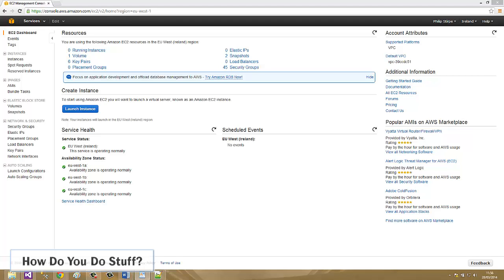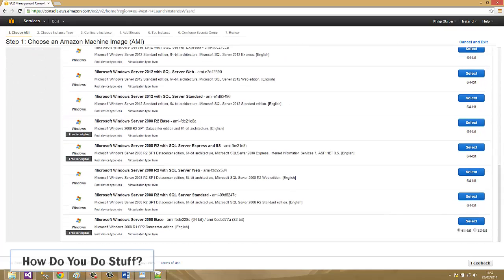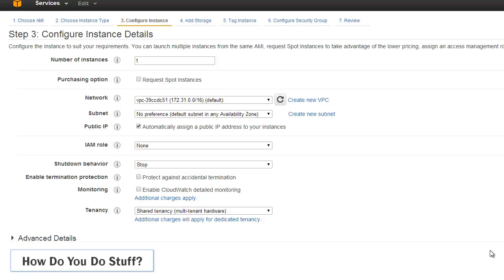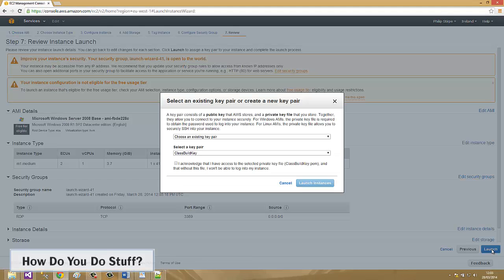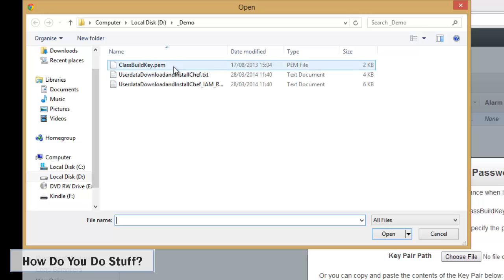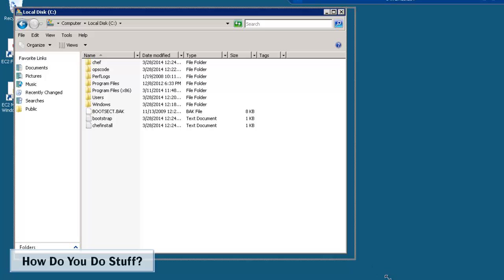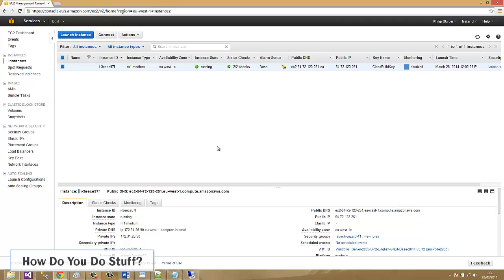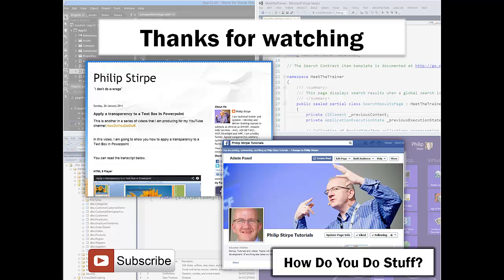Bootstrap EC2 instances with userdata from the AWS Console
Phil Stirpe